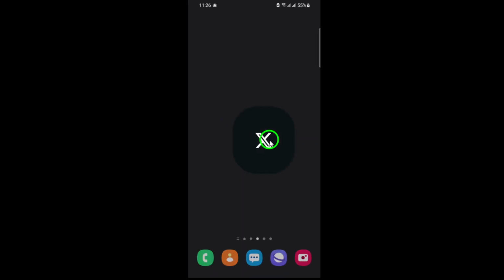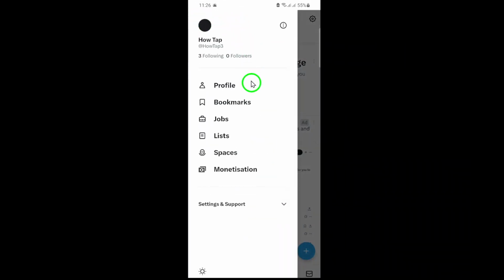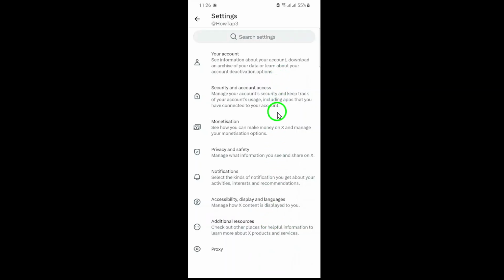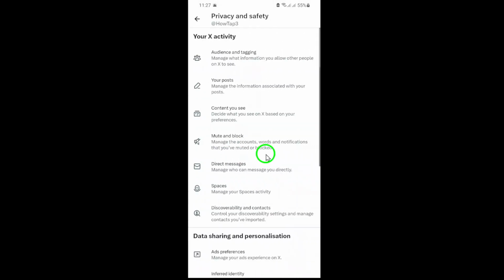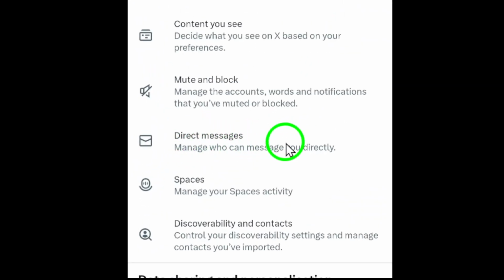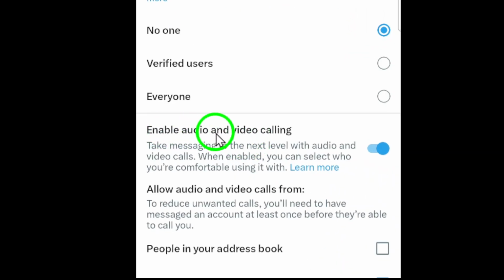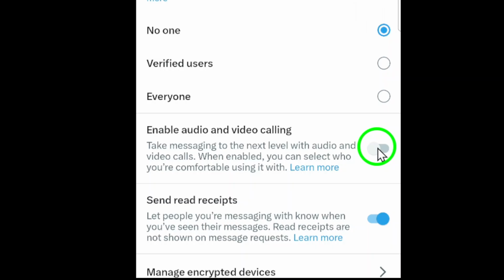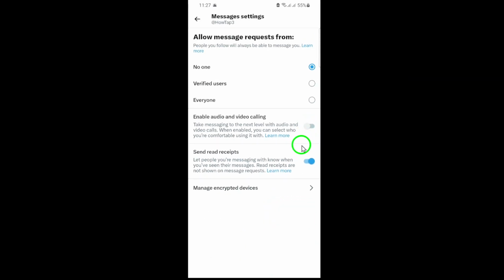How Disable Audio And Video Call On X (Updated)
Learn how to disable audio and video calls on X (formerly Twitter) with this updated guide. Follow the simple steps below to customize your messaging preferences and turn off calling features in just a few taps.

Steps to Disable Audio & Video Calls on X:

1. Open the X app and tap your profile icon (top left)

2. Tap Settings and privacy

3. Select Privacy and safety

4. Tap Direct messages

5. Toggle off "Enable audio and video calling"

Stay updated with the latest platform changes and privacy settings.-
Timeline:
00:00 Start
00:12 How to do it
01:05 End